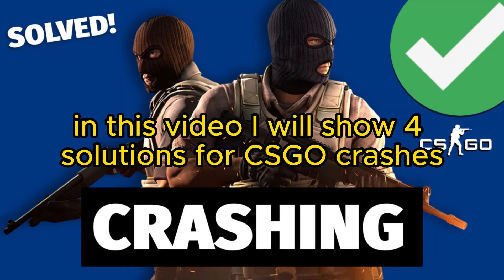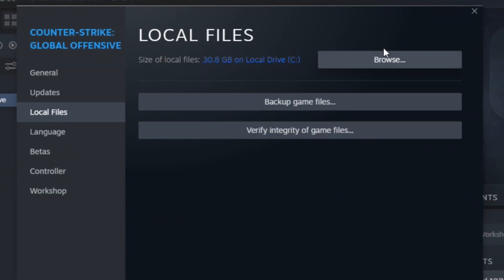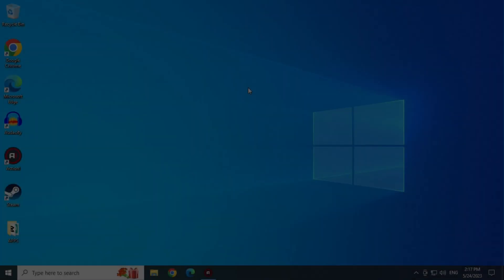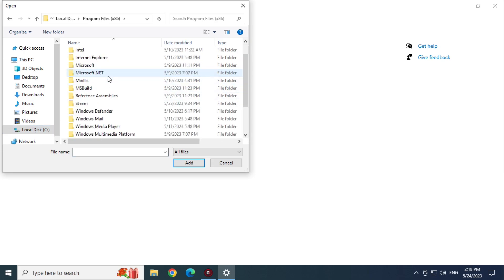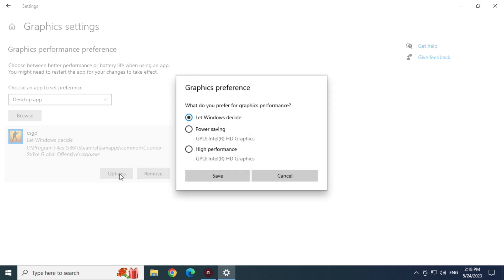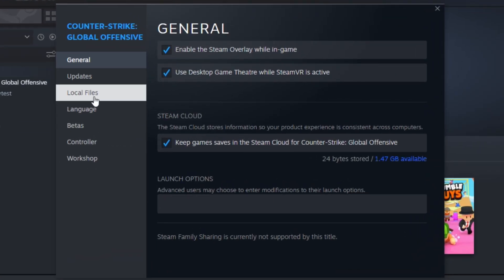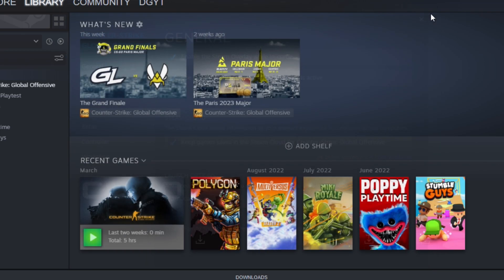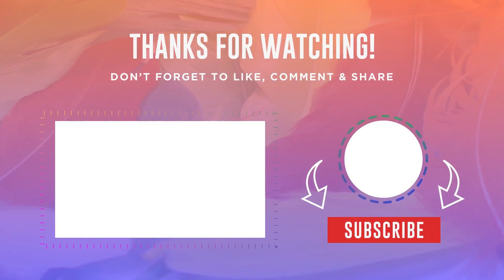How to FIX! CSGO Crashing/Freezing (2023)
► In this video I show you solutions to fix the crash and freeze error that happens in Counter-Strike: Global Offensive (CSGO)

📋 Capítulos:

0:00 | Introduction
0:07 | First Solution
0:36 | Second Solution
1:17 | Third Solution
1:36 | Fourth Solution
1:52 | End!